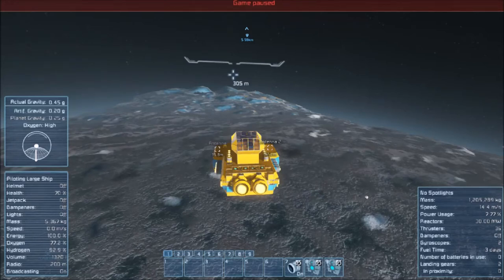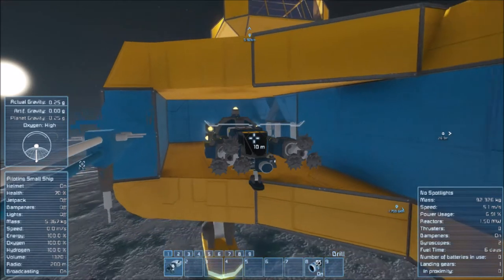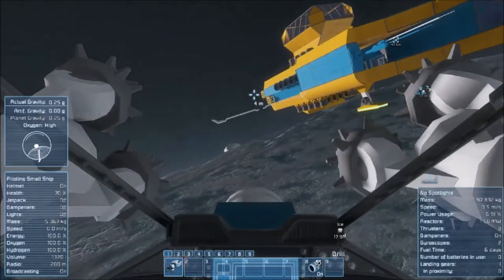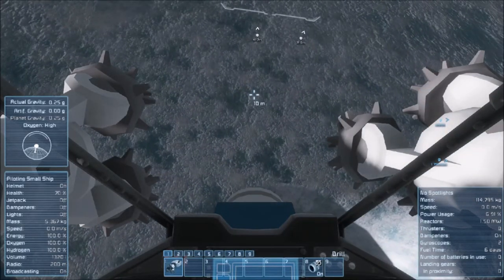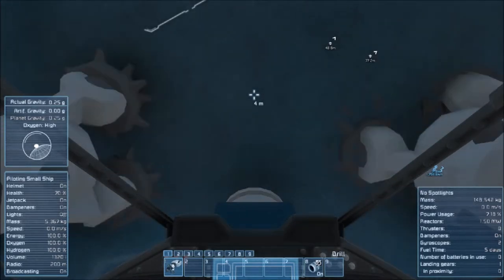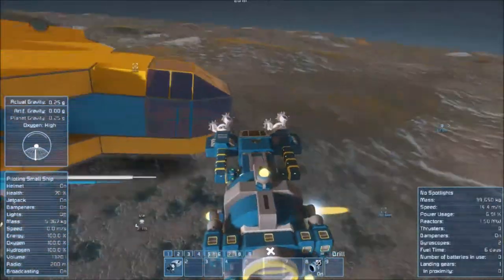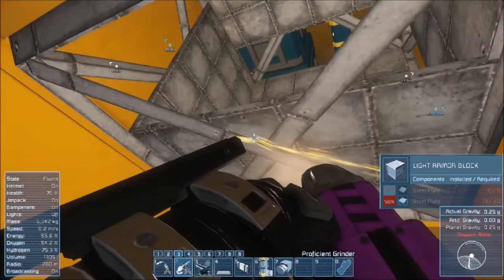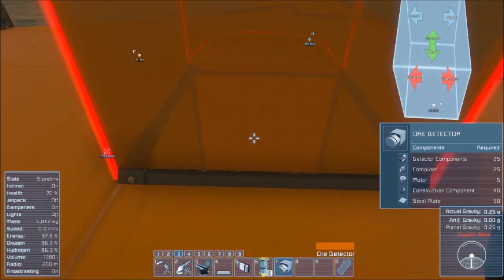Space Engineers - Ep. 35 - Landing on the Moon! - Let's Play Survival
Welcome to Space Engineers! Space Engineers is a sandbox game where players can build ships and bases to aid in their survival.